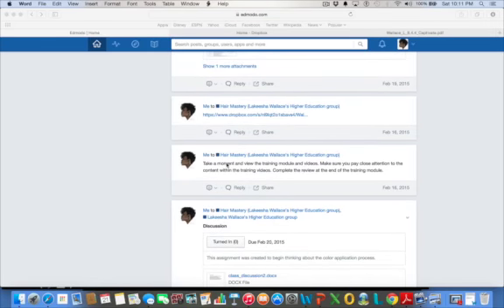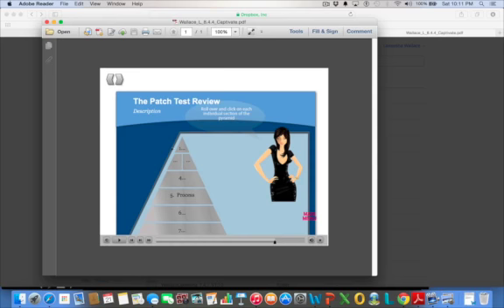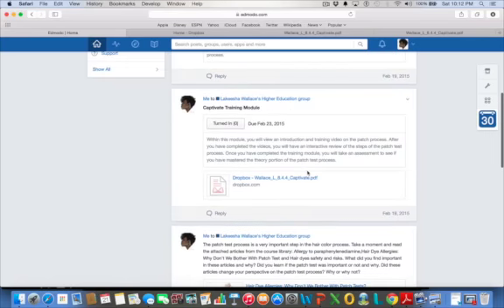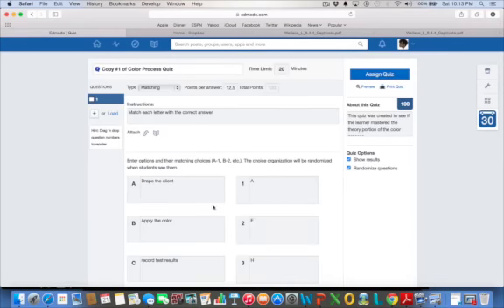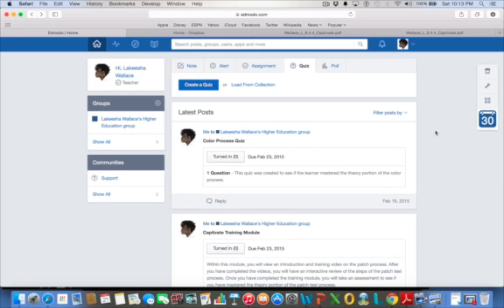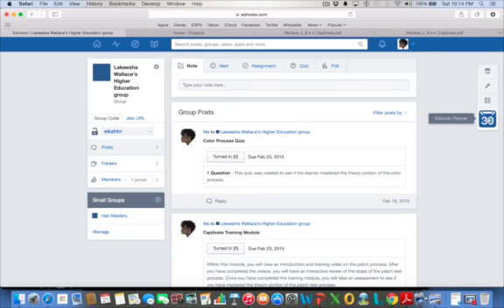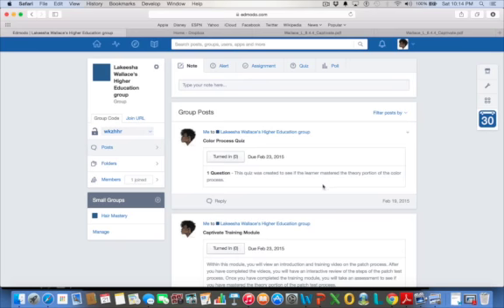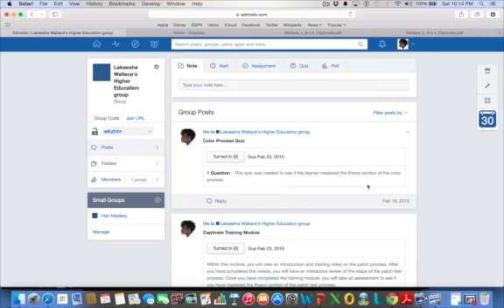LakeeshaWallace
This video is about LakeeshaWallace